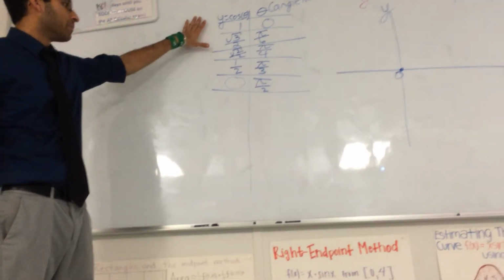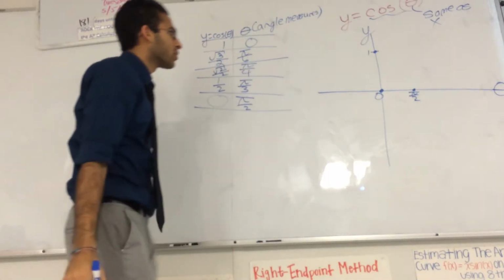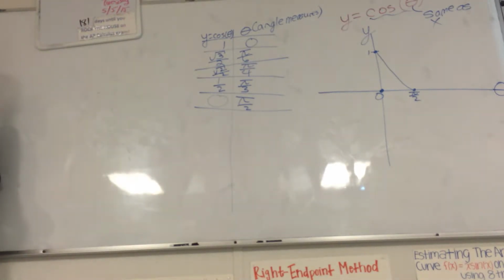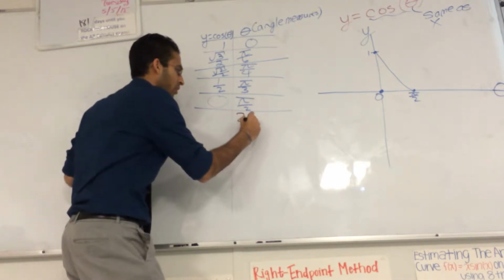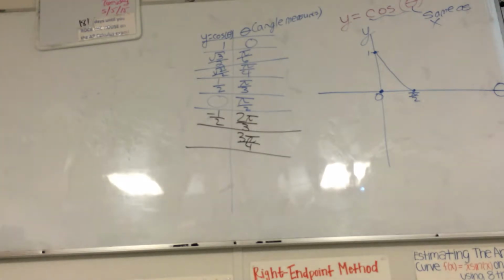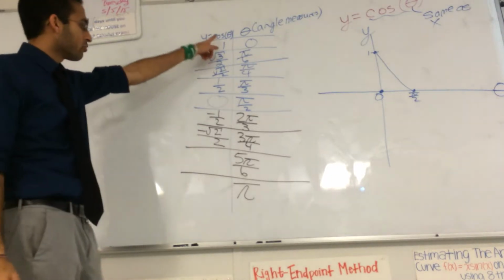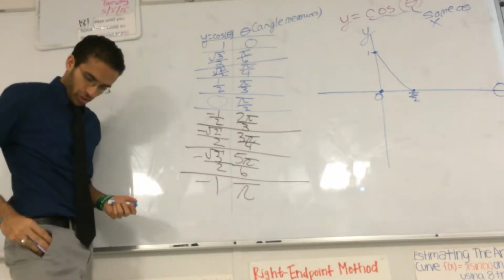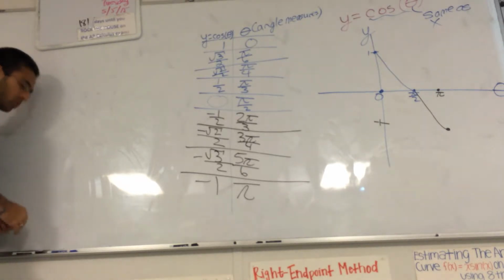Pre-Calculus_Graph of Cosing (y=cos(x))_November 6